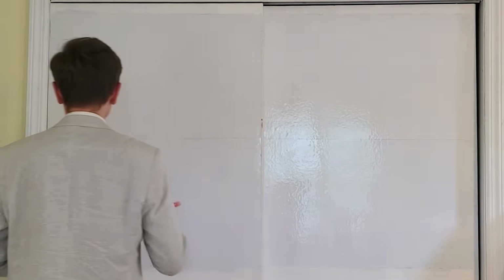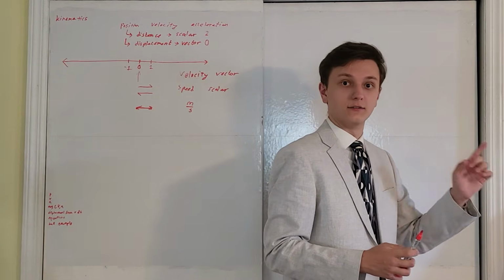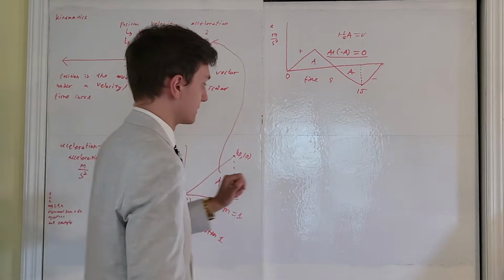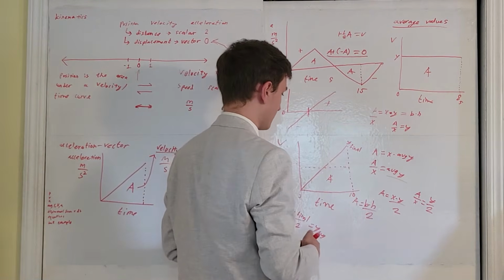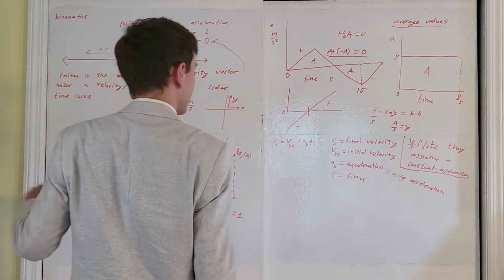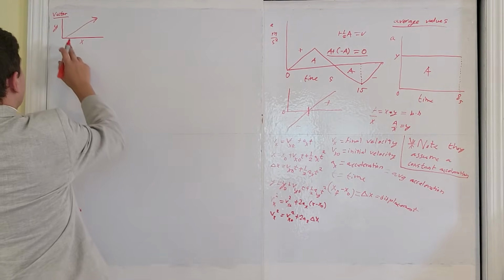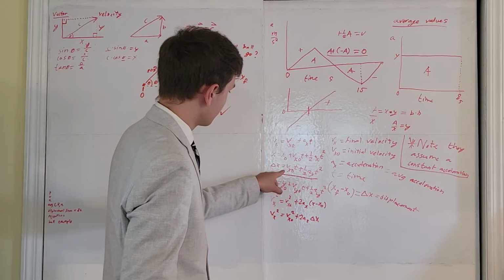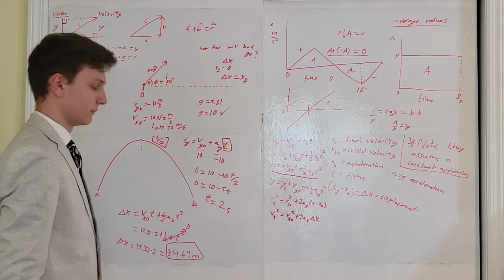AP Physics 1 Unit 1 Review - Kinematics - Position - Velocity - Acceleration - Vectors - Equations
* * This is the 10/10 AP Physics 1 Review Book I used to get all of my 5's

Before you watch this video all about Unit 1 of AP Physics 1  Kinematics, make sure you actually pass an algebra class. I will be available in my discord server whenever you guys need extra help with AP Physics 1 or AP Physics 2 or any other AP exam for that matter. I took them all. If you need AP practice questions, study guides, private tutoring, anything else, we can work something out. Never be afraid to message me or reach out to my fantastic community on Discord.

We are going to cover topics like: vectors vs. scalars, displacement, velocity, acceleration, position-time graphs, velocity-time graphs, the kinematic formulas, projectile motion in one dimension, projectile motion in two dimensions. So I am going to need you guys to master things like Units, area under the curve, vectors and scalars, displacement, distance, speed, velocity, acceleration, notation, rate of change, and a whole bunch of other intro to physics topics. There is a very good reason that they make you take algebra before physics. This video is packed with examples, clear explanations, and tips to help you succeed in your AP Physics 1 exam.